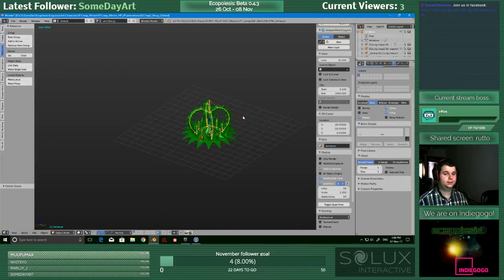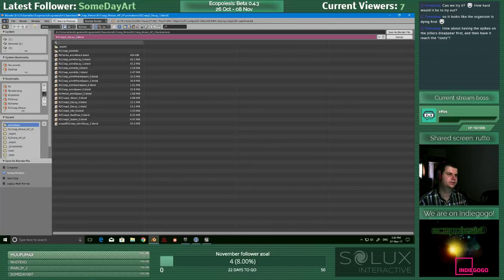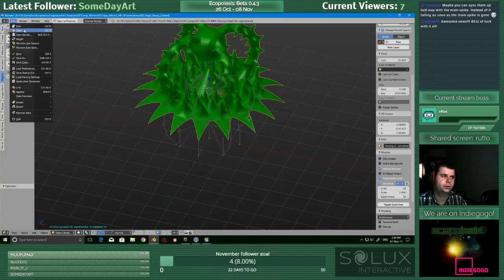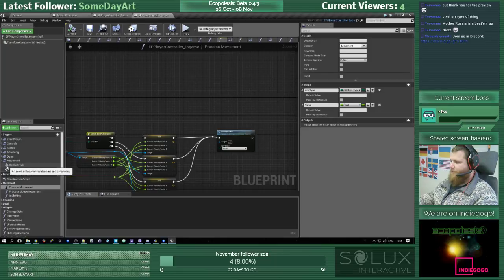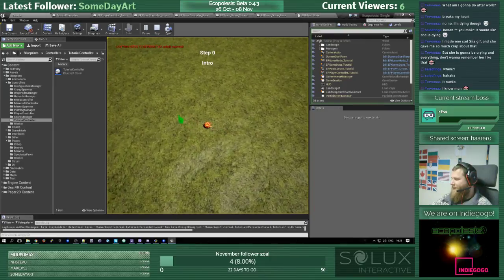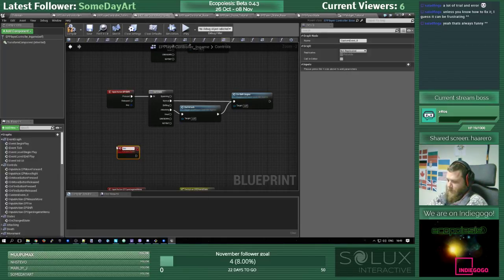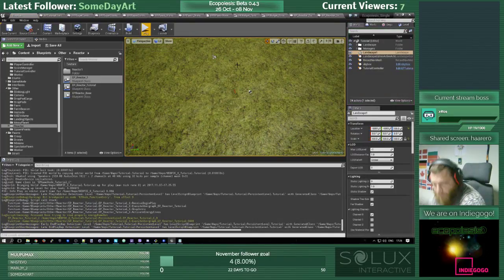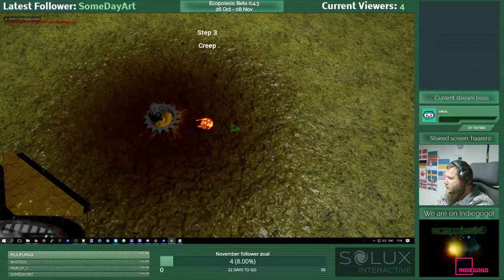Solux Interactive: creating a game